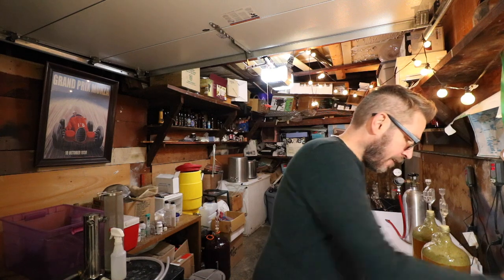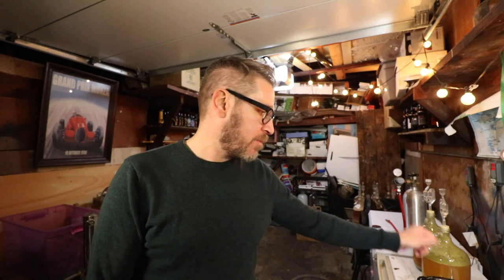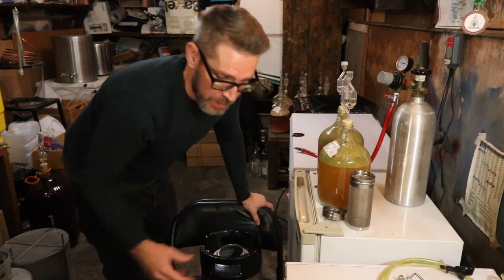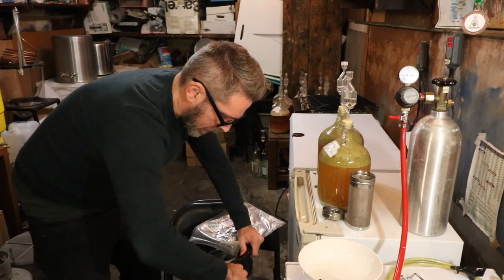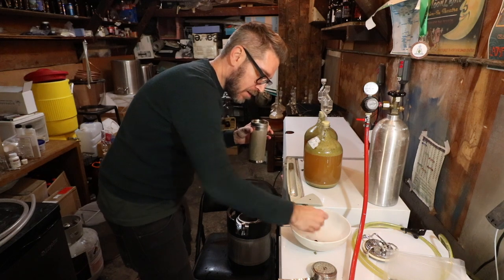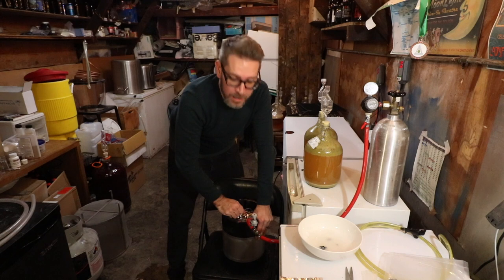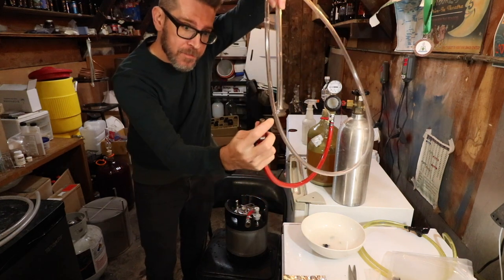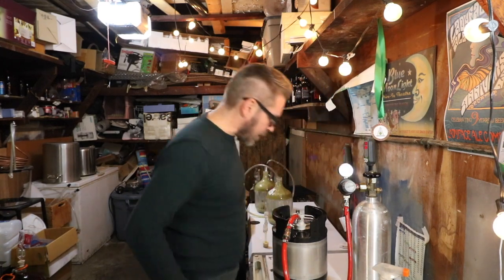A way to reduce oxygen post fermentation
In this video I show how I reduce oxygen post fermentation.